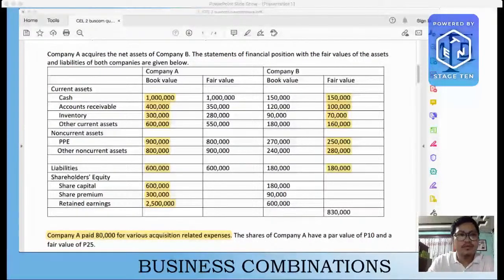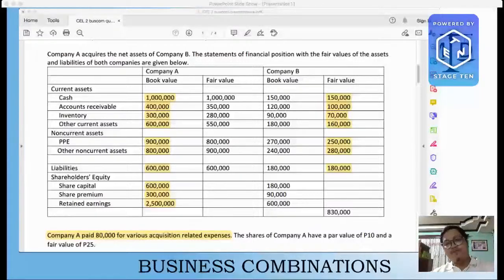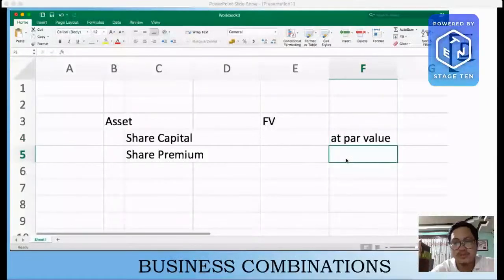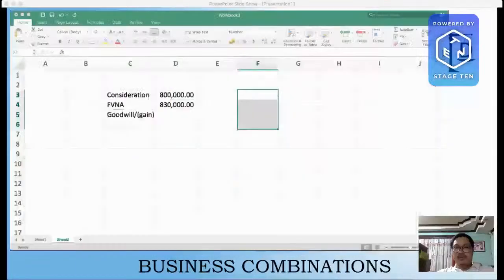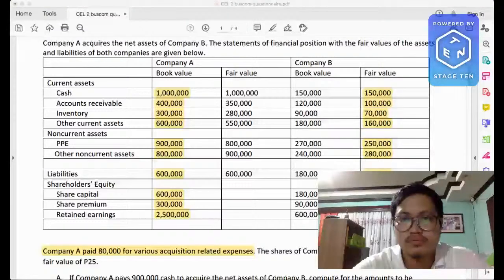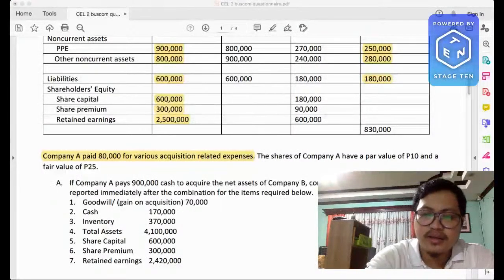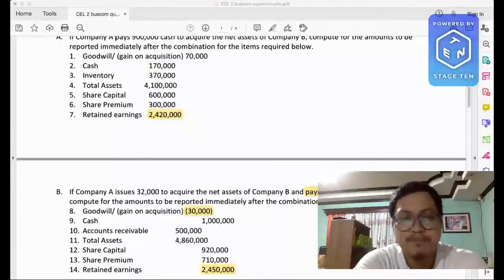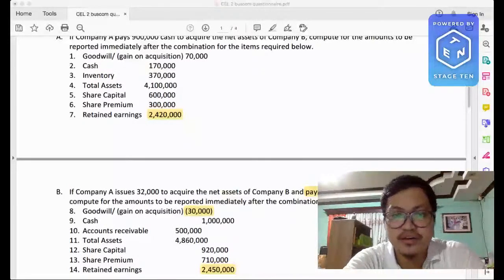Business Combination Part 4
Asset acquisition
Things to remember for:
Cash, Total Assets, Share Capital, Share Premium, and Retained earnings